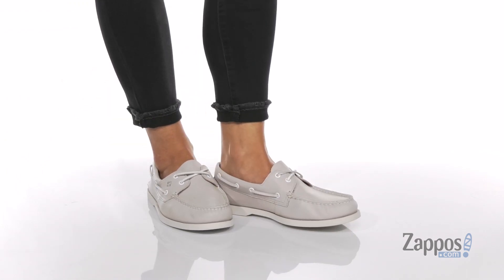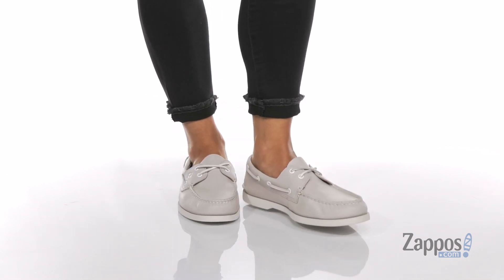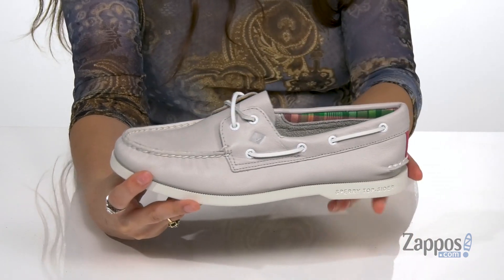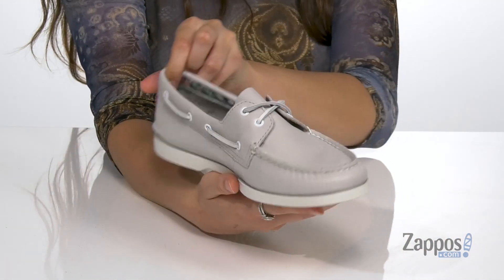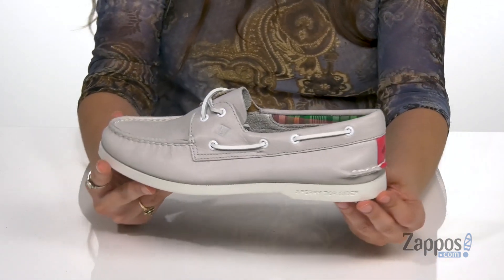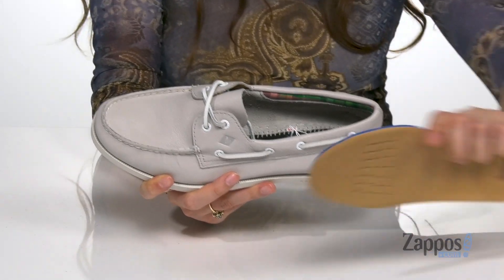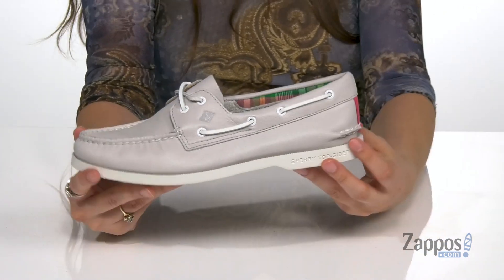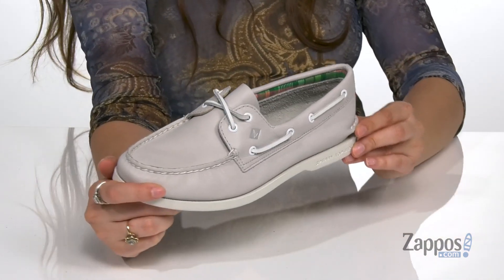Sperry A/O PlushWave Smooth Leather SKU: 9339237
The Sperry&reg; A/O PlushWave Smooth Leather boat shoes embodies the classic nautical look that has never gone out of style. These lace-up shoes also put the plush in performance with their rich leather uppers and PLUSHWAVE cushioning providing long-lasting durability and underfoot comfort for all-day wear.
Lace-up boat shoe made of a soft leather upper.
PLUSHWAVE technology provides extra cushioning and added bounce for better grip and rebound.
Genuine handsewn Tru-Moc construction for durable comfort.
Two-eyelet lace-up closure with rawhide leather laces and 360&#186; Lacing System&trade; for a secure fit.
Comfortable leather and textile linings for a comfortable interior fit.
Removable cushioned footbed with PLUSHWAVE cushioning that conforms to the foot for incredible underfoot comfort.
Nonmarking rubber outsole with Wave-Siping&trade; for the ultimate traction on wet and dry surfaces.
Imported.